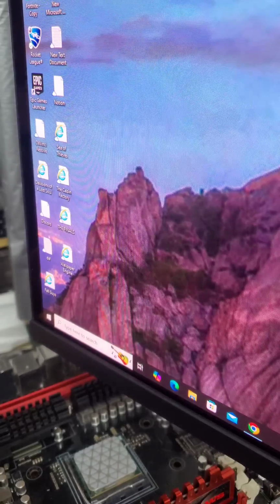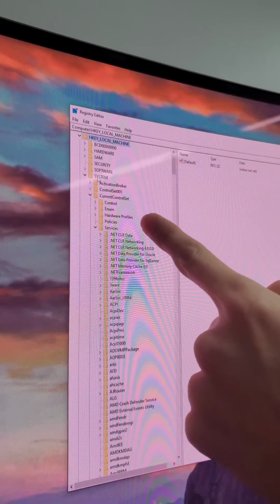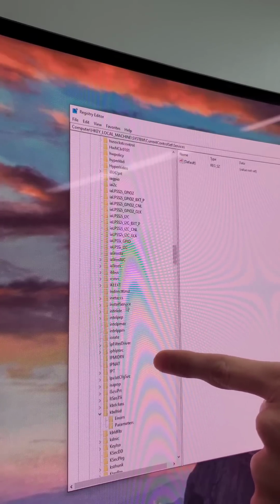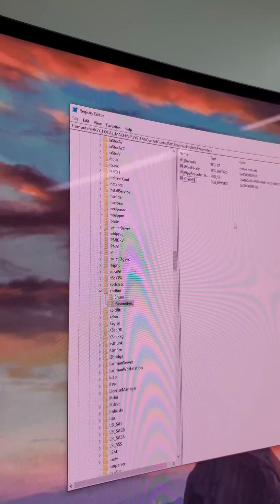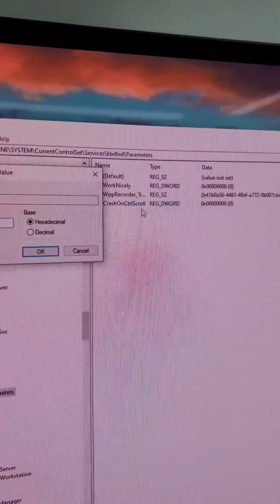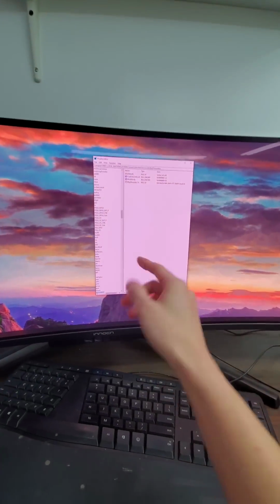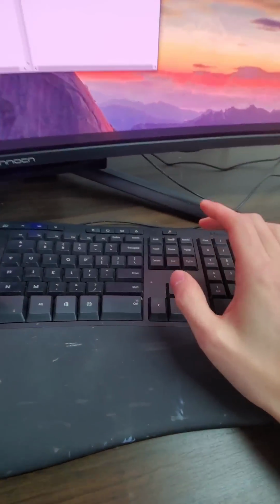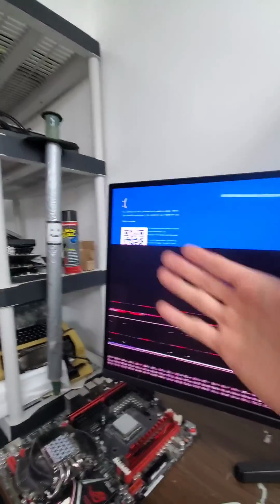How to force a Windows BSOD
How to initiate a windows BSOD on command using only your keyboard - use this information wisely!

need new thermal paste? check out YeesterPaste and all my thermal paste accessories!